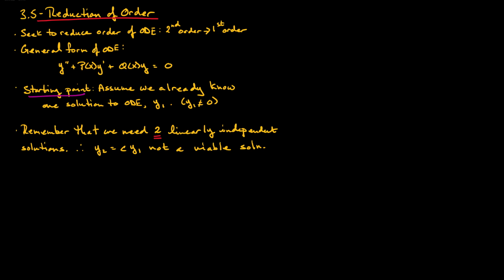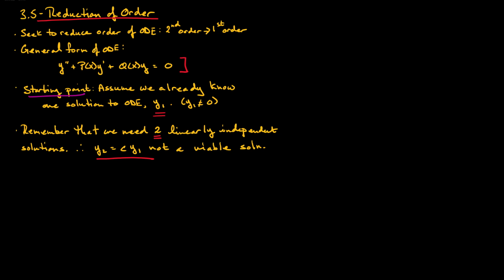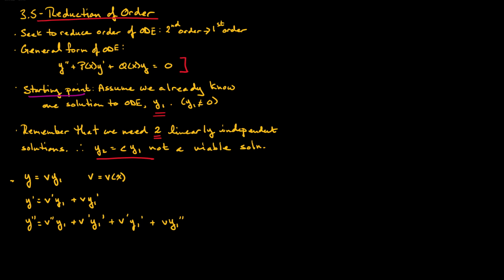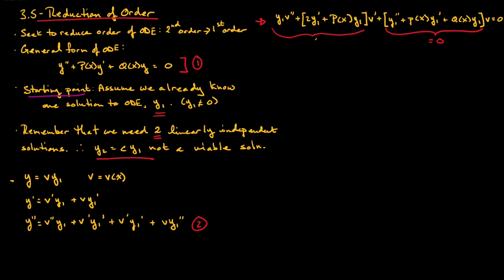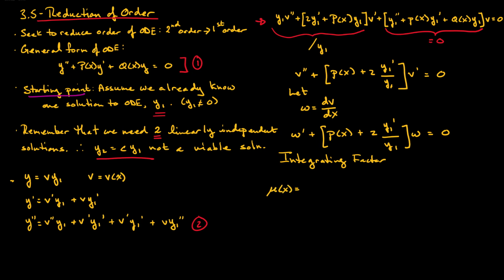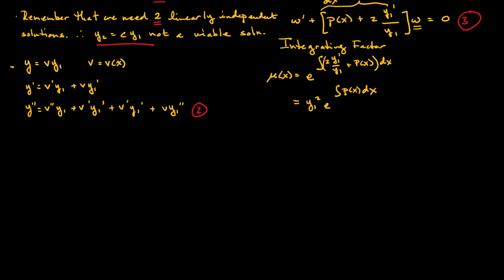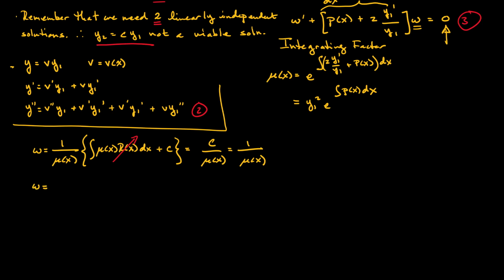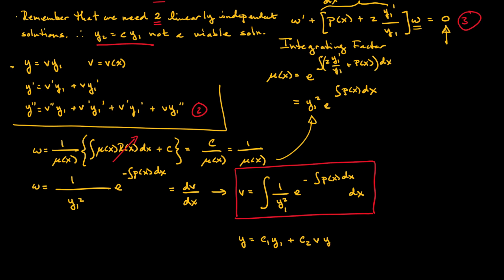3.5 Second Order ODEs - Reduction of Order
Method of reduction of order for 2nd-order, linear, homogeneous ODEs.